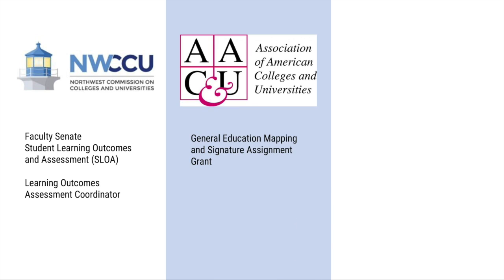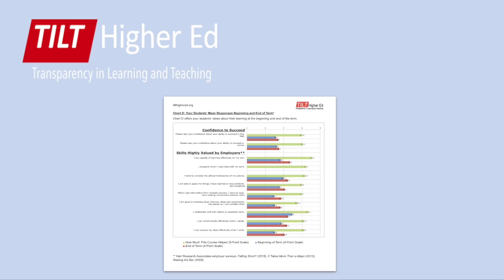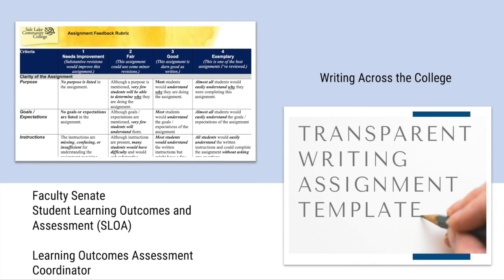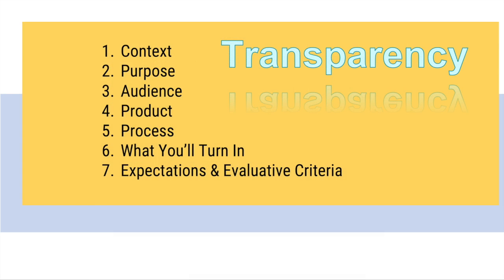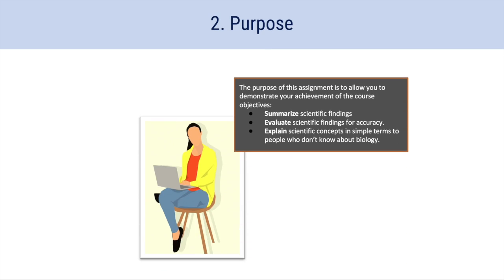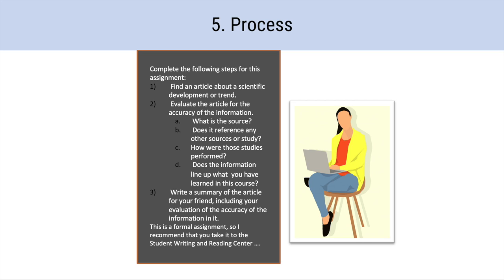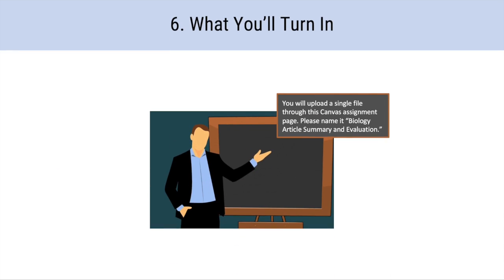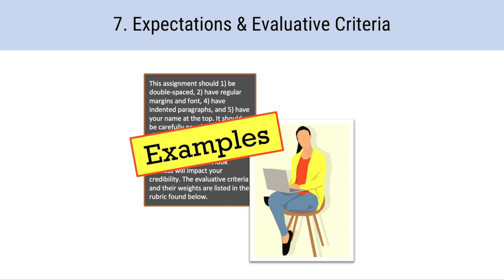Transparent Assignment Design Basics HD 720p